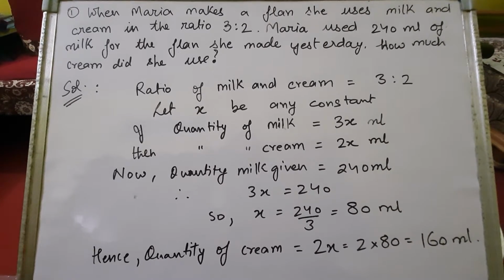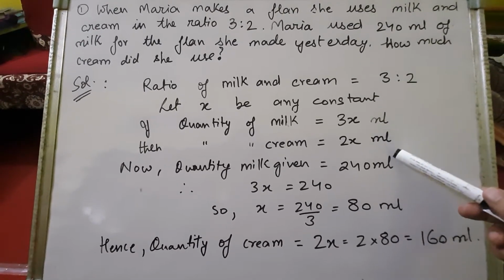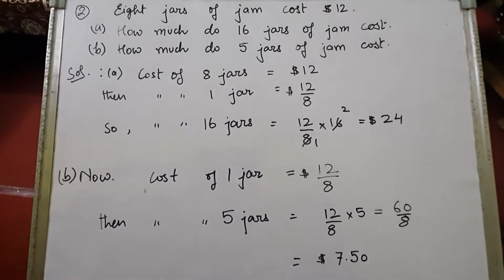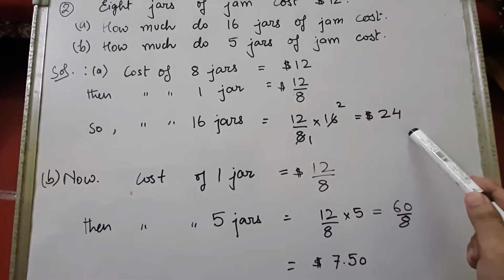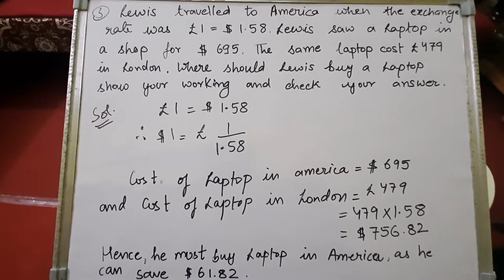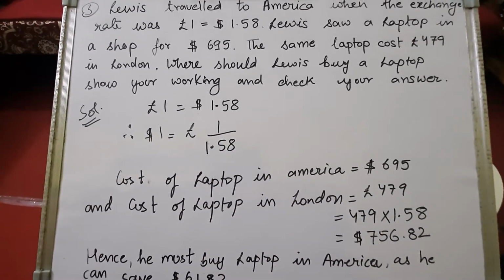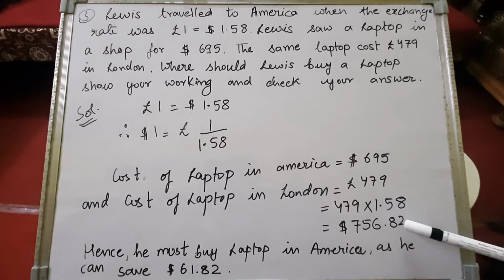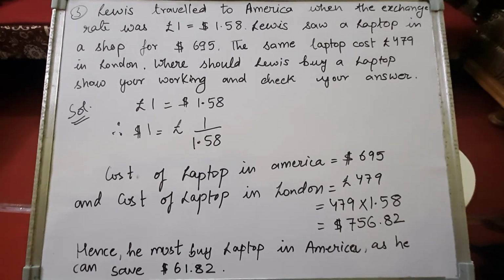Raz sir mhs topic:Ratio and proportion(part2)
Explanation of the problems of the topic ratio and proportion for igcse mathematics grade 8.